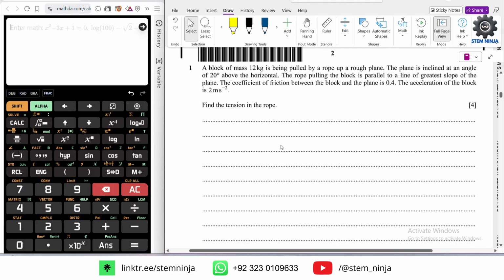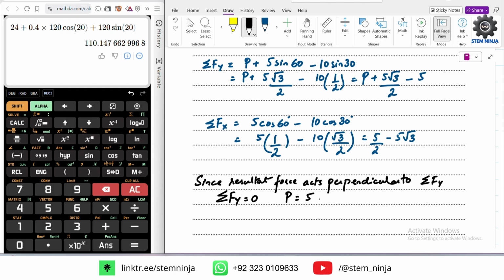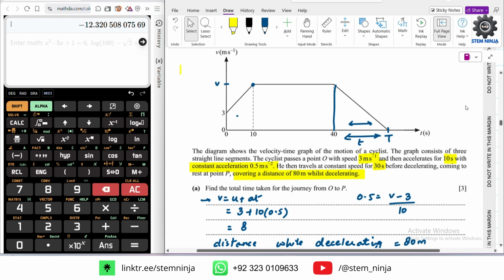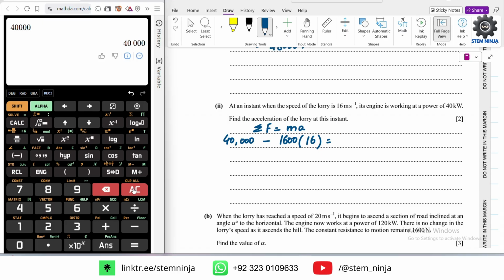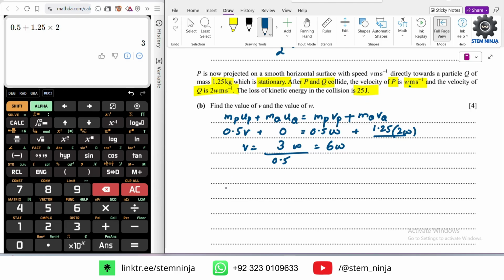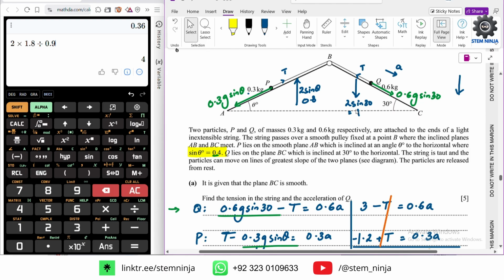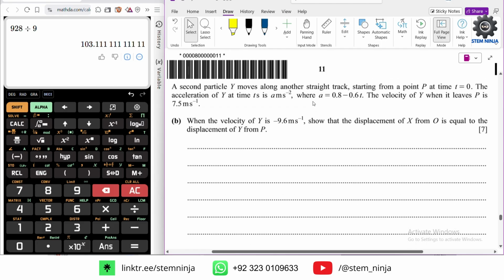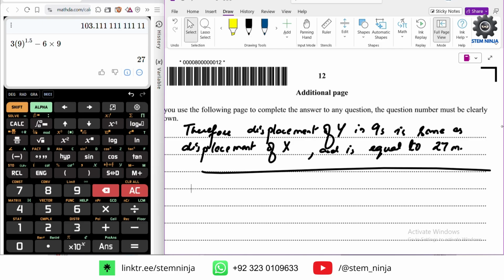CIE AS Level Mathematics 9709 | Paper 4 May/June 2025 | Full Exam Walkthrough | 9709/41/M/J/25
In this video, we go through CIE A Level Mathematics 9709 Paper 4 (Mechanics 1), Variant 41 – May/June 2025 step by step.
Every question is solved using clear diagrams, correct mathematical modelling, and examiner-approved methods to help you maximise marks.
Ideal for students targeting A/A* in A Level Maths.

⭐ What You’ll Learn in This Mechanics 1 Walkthrough
✔ Translating worded mechanics problems into correct equations
✔ Proper use of Newton’s laws of motion
✔ Forces, free-body diagrams, and resolution of forces
✔ Kinematics with constant acceleration (SUVAT)
✔ Motion of particles under gravity
✔ Connected particles and string-pulley systems
✔ Work, energy, and power applications
✔ Common mistakes students make in M1 — and how to avoid them

All solutions are explained with examiner logic, so you understand why each step is taken, not just the final answer.

• CIE A Level Maths students (9709)
• Students revising for May/June 2026 Mechanics 1 exam
• Anyone struggling with forces, motion, or exam technique
• Students transitioning from AS to A2 Mechanics

I’m Hammad, an engineer and educationist, founder of STEM Ninja, with years of experience teaching CIE IGCSE, O Levels, and A Levels Maths & Physics. I specialise in exam strategy, conceptual clarity, and helping students consistently achieve A/A* grades.

🎓 Prepare Smarter with STEM Ninja
Get structured A Level Maths & Physics preparation with:
Live classes • Recorded lectures • Past paper mastery • Exam strategies • 24/7 academic support

00:00 Introduction
00:19 Question 1
04:39 Question 2
11:56 Question 3
23:41 Question 4
30:15 Question 5
37:05 Question 6
45:00 Question 7